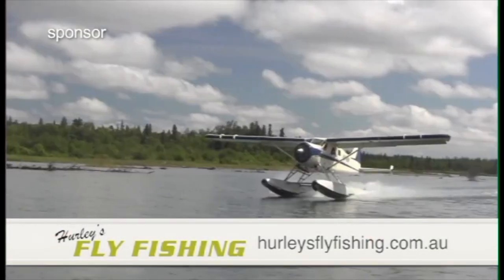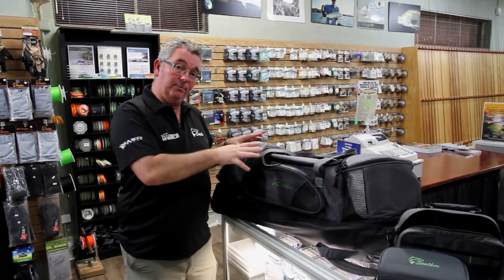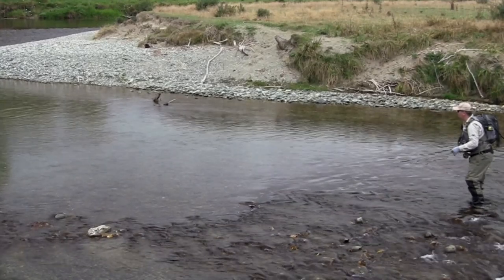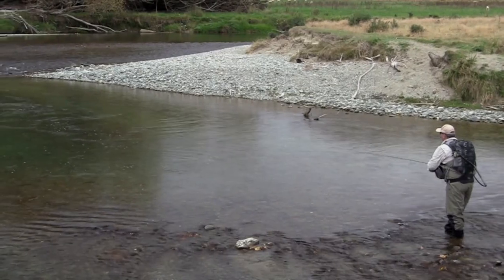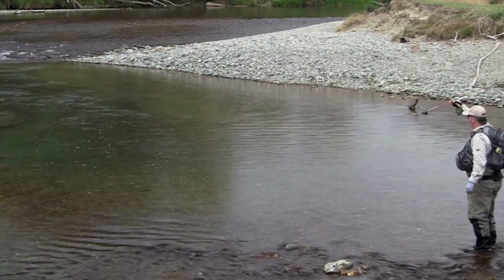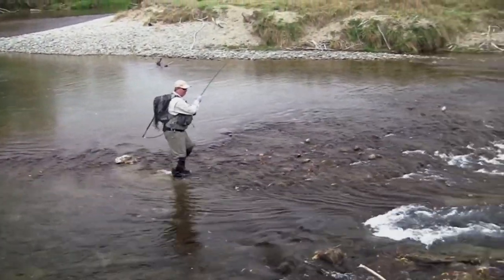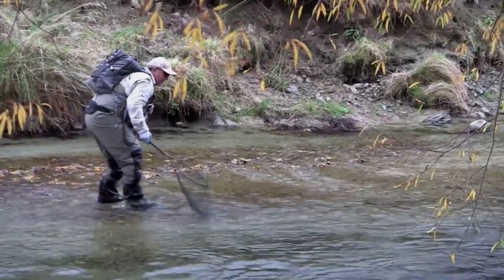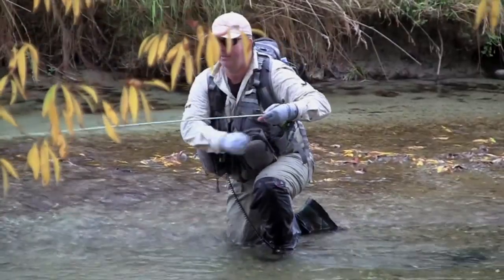Southland... Stop it...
It just doesn't get any better...